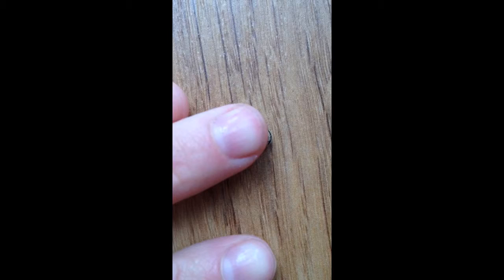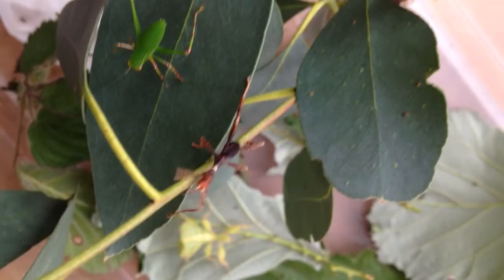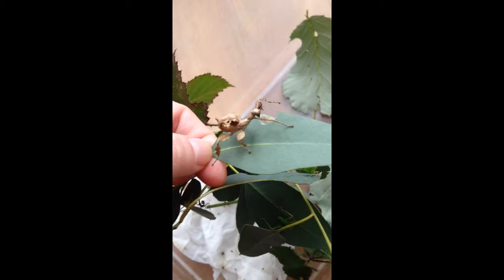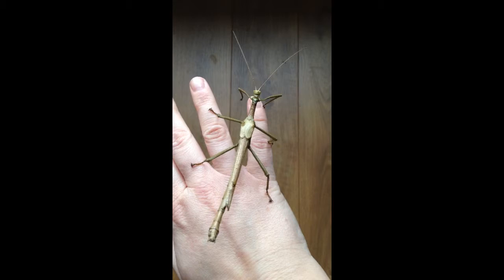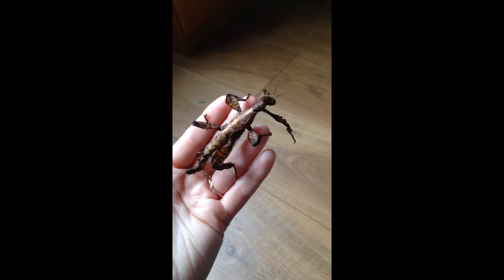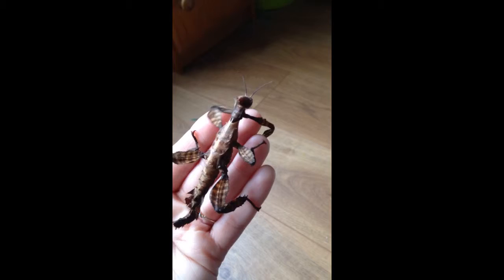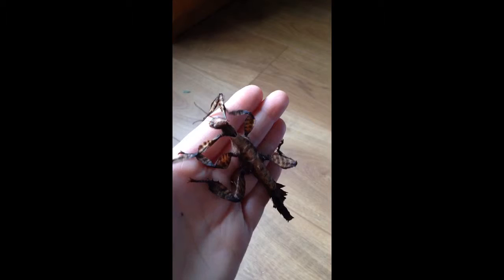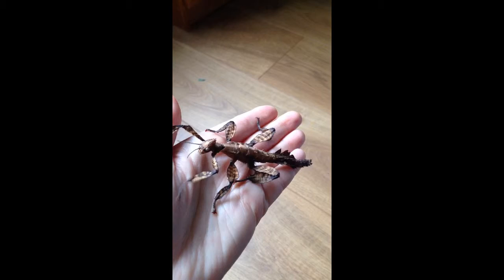Maclaeys spectre prickly stick insect life cycle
Another wiggly wild show wednesday - discover the life of this strange giant stick insect. Starting as a seed looking egg that gets collected by ants and stored for food but hatches after 5 months. The baby then looks and smells like an ant so is perfectly safe. They then shed their skin several times and their sex is obvious as the males look very different and fly! Thanks for tuning into our Wigglywildwednesday second in the Wiggly Wild Show. This is an Emperor Scorpion called Emperor Zurg, they glow under UV (blacklight) through a hyaline layer on their exoskeleton (skin). They think this is for detecting moonlight.
The Wiggly Wild Show is available in SE London for any birthday parties, school workshops, primary school visits, secondary school workshops, lectures, talks, camera clubs, adverts, nurseries and pre-school visits. Whole classes in a workshop for a more valuable worthwhile educational experience, very hands on and practical workshops, and whole school assemblies where 5-7 pupils get to hold the animals but all the school is involved. If you need any lessons on minibeasts, bugs, creepy crawlies, reptiles, snakes, lizards, insects or invertebrates, please visit the